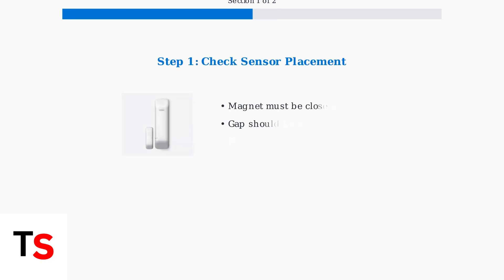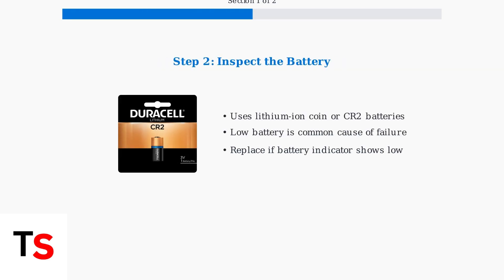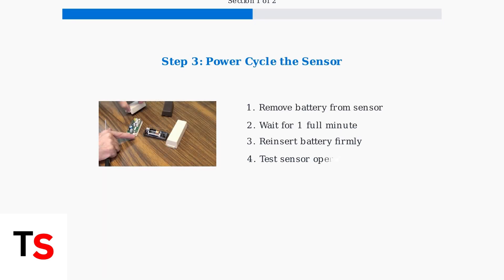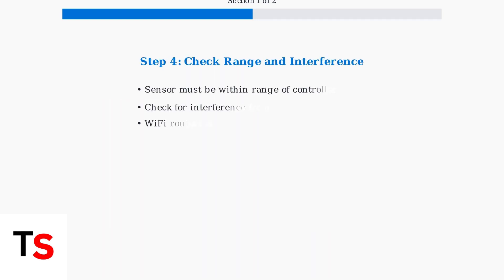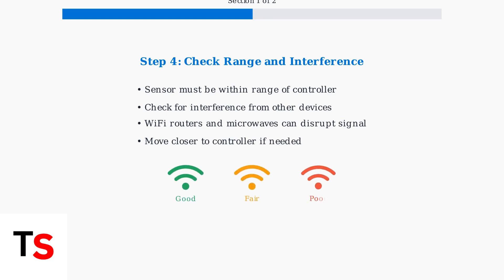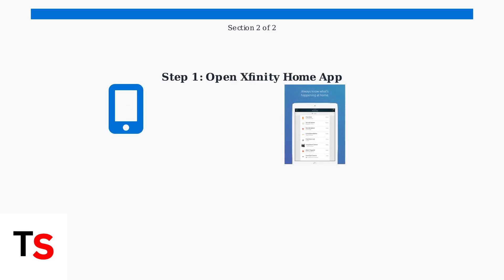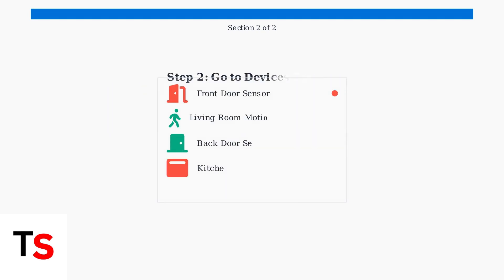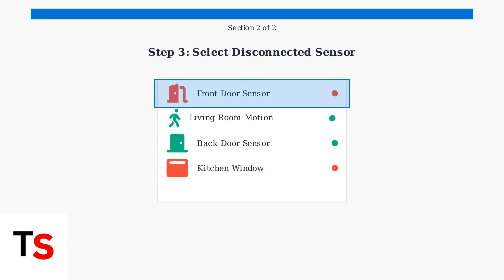Xfinity Home Security Door Sensor Not Working – Quick Fix & Reconnect Guide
Troubleshooting your Xfinity Home Security door sensor? Discover quick fixes and a step-by-step reconnect guide to restore your home security system today.